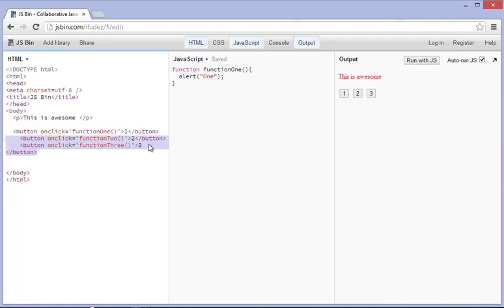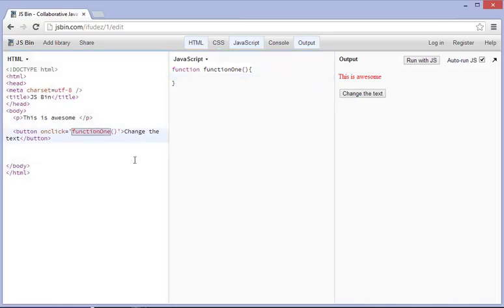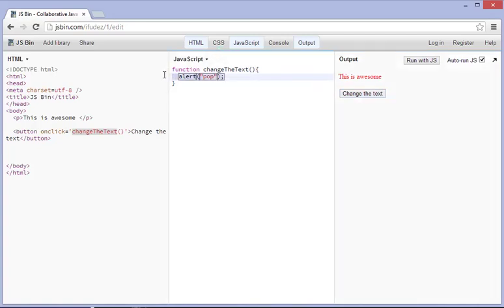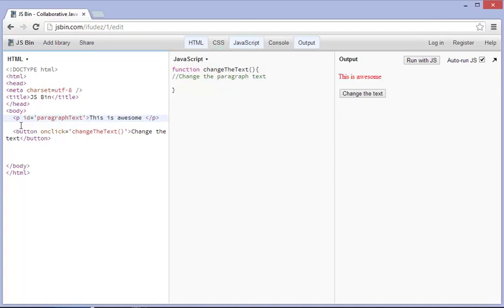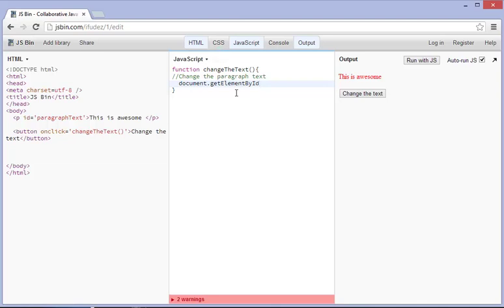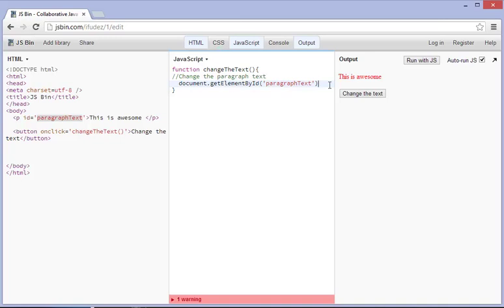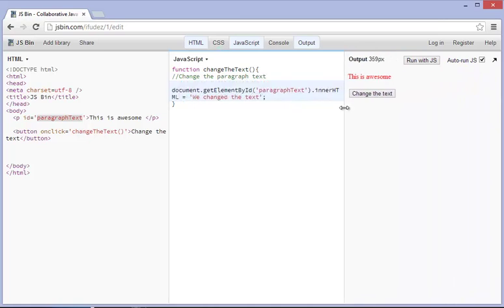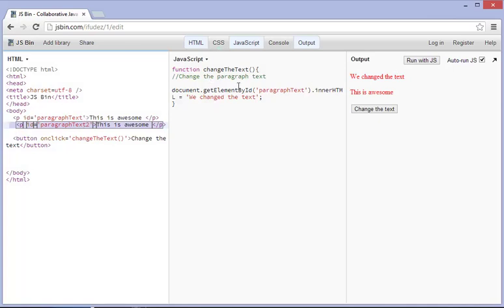006 6 Changing the text in javascript